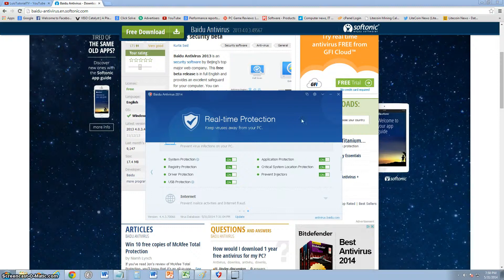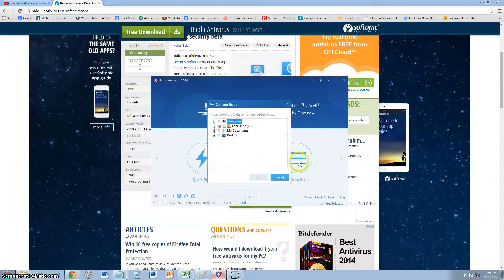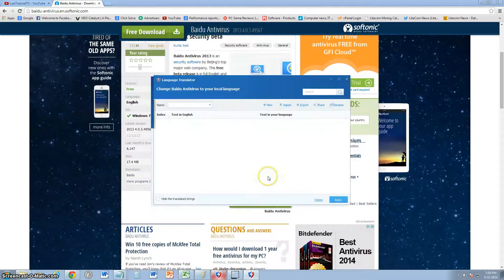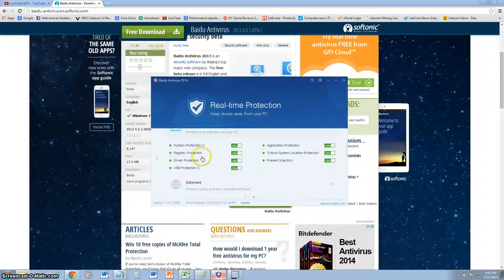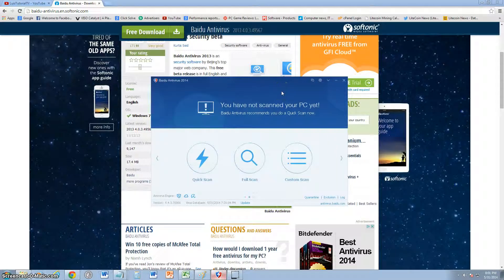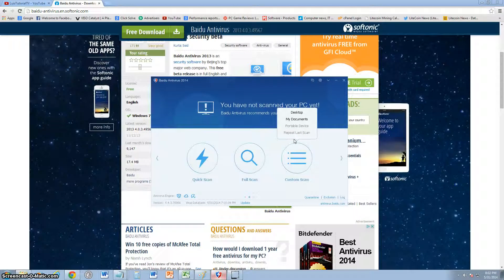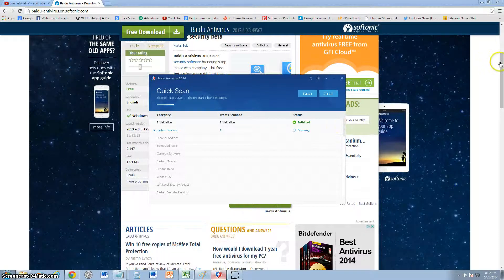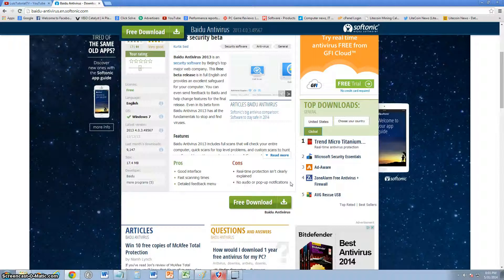Baidu Antivirus 2014 Review and Tutorial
In this video we will be taking a look at the free Baidu Antivirus!

. __________Recommended Software_____________

tune-up.